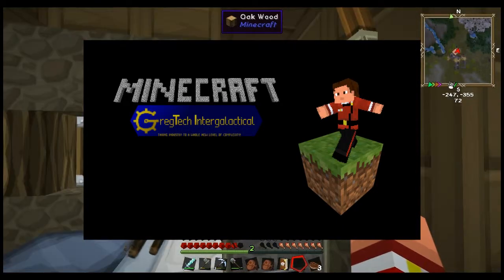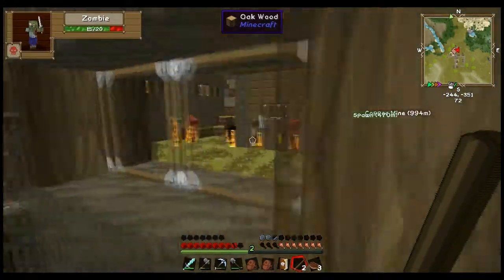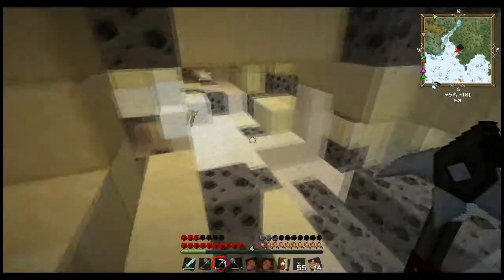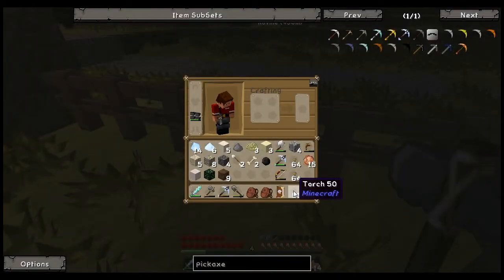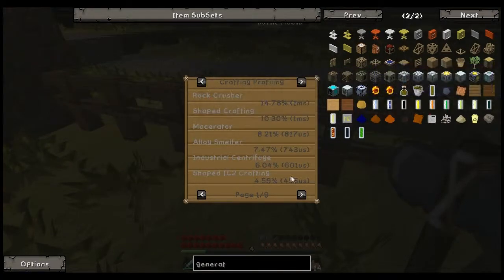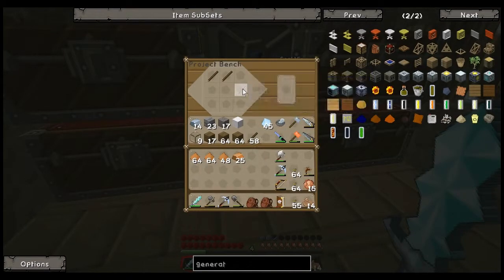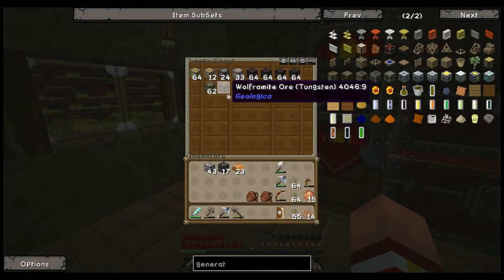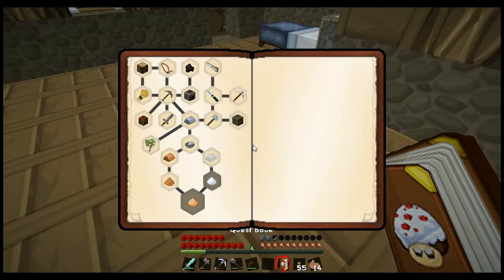GregTech Part 7 - Entering the Bronze Age!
Hey everyone!  Zarkazm here!  Today, we put our Copper and Tin together, and enter the Bronze Age!